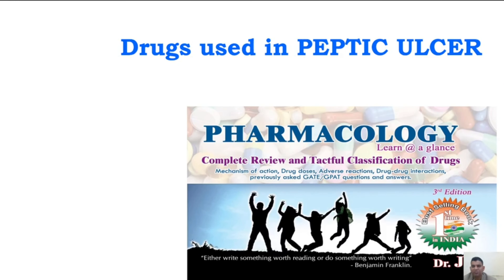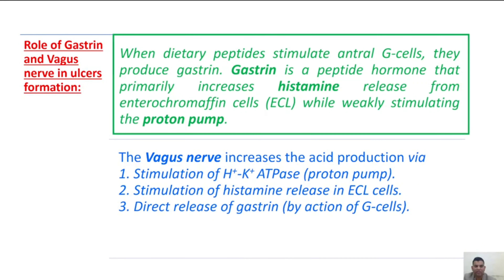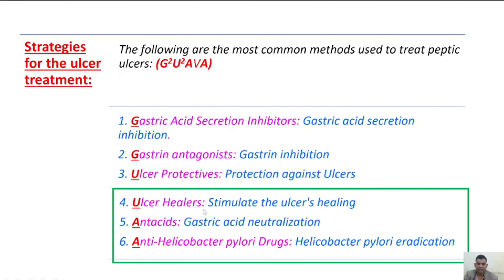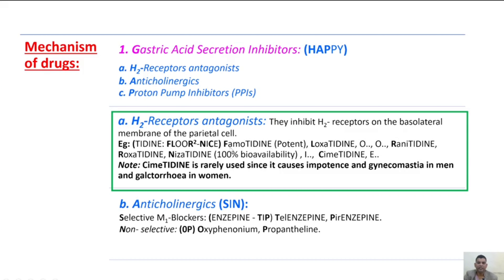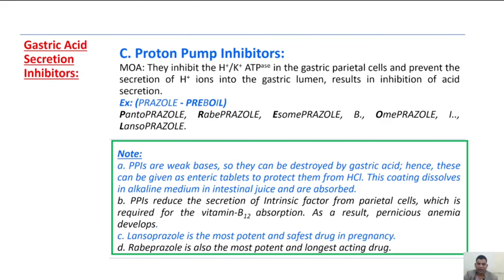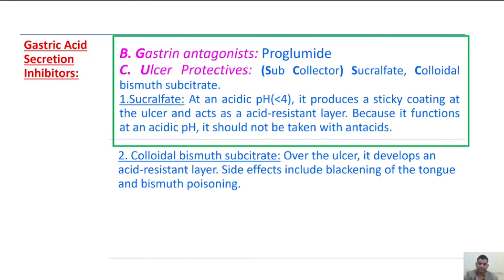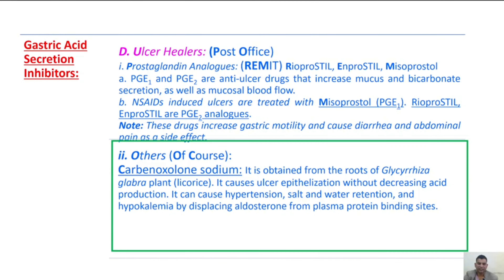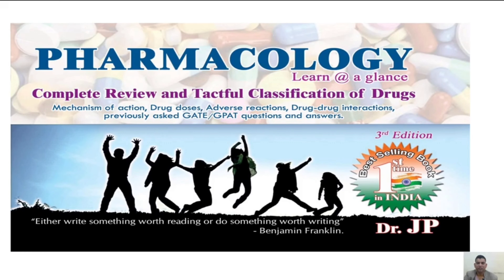Easy way to learn pharmacology of Anti-ulcer drugs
Drugs used in peptic ulcer:
Peptic ulcer:
• It refers to painful sores in the mucous lining of the alimentary tract exposed to digestive juices.
• It can occur in the esophagus, the stomach, the duodenum, the jejunum, or in parts of the ileum.
• The following different classes of drugs are used to treat peptic ulcers.
Gastric Acid Secretion Inhibitors:
a. H2 – Receptors antagonists: They inhibit acid production by reversibly competing with histamine for binding of H2-
receptors on the basolateral membrane of the parietal cell and reduces basal and meal stimulated gastric secretion but do not affect pH and pepsin secretion.
b. Proton Pump Inhibitors (PPI’s):
All proton pump inhibitors are “prodrugs”, requiring activation in the acidic environment of the stomach. They enter the
parietal cells from the blood and accumulate in the cell’s acidic secretory canaliculi. They act by irreversibly blocking the H+/K+ ATPase of the gastric parietal cells and prevent the secretion of H+ ions into the gastric lumen, results in inhibition of acid secretion. Omeprazole also selectively inhibits gastric mucosal carbonic anhydrase, which may contribute to its action.
Note: Lansoprazole is the most potent and safest PPI in pregnancy.
        Rabeprazole is also the most potent and longest-acting drug.
Drug interactions:
• Proton pump blockers reduce the bioavailability of iron compounds, Itraconazole, etc.
• Omeprazole inhibits the metabolism of drugs like Warfarin, diazepam, phenytoin, etc.
c. Anticholinergics: They act by decreasing gastrointestinal motility.
Pirenzepine: It is an M1 selective antagonist used to treat peptic ulcers by reducing gastric acid secretion and reducing muscle spasms. The side effects are dryness of the mouth, tachycardia, constipation, etc.
Telenzepine: Chemically, it is a thienobenzodiazepine derivative that acts against selective M1 receptors. It is used in the treatment of peptic ulcers.
Gastrin antagonists:
 Proglumide: It exerts an inhibitory effect on gastric secretion and reduces gastrointestinal motility. It is used clinically in the
drug therapy of gastrointestinal ulcers.
Ulcer Protectives:
Sucralfate: It is a basic aluminium complex of sulfated sucrose. It is effective for the healing of duodenal ulcers by forming a protective layer against acid at the ulcer site.

Ulcer Healers:
Misoprostol: It is only the approved drug to protect patients from NSAID-induced gastric ulcers. It is a synthetic prostaglandin that suppresses gastric acid secretion and provides a mucosal protective effect.
Carbenoxolone sodium: It is derived from Glycyrrhiza that increases the rate of healing of gastric ulcer due to the promotion of mucus production of gastric mucosa and increased lifespan of mucosal cells. It also has aldosterone like effects and anti-inflammatory action.
Anti Helicobacter pylori Drugs:
• H. pylori are detected in a person with a peptic ulcer and are treated by "triple therapy" consisting of proton pump inhibitors such as omeprazole and antibiotics (clarithromycin and amoxicillin).
• Using different proton pump inhibitors (pantoprazole or rabeprazole) and replacing amoxicillin with metronidazole for people who are allergic to penicillin.
Previously asked questions:
1. An organism that has been implicated as a possible cause of chronic gastritis and peptic ulcer is   (GATE 2003)
(A) Campylobacter  (B) E. coli  (C) Helicobacter pylori  (D) Giardia lamblia